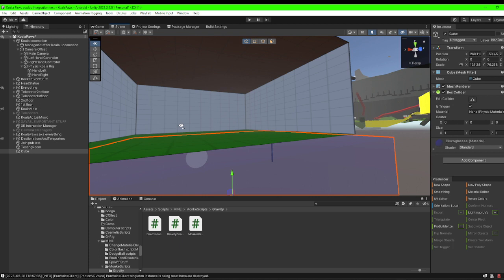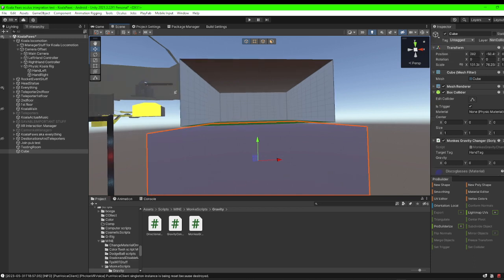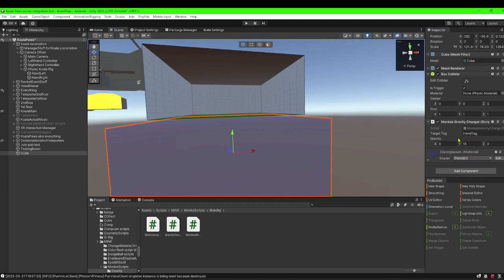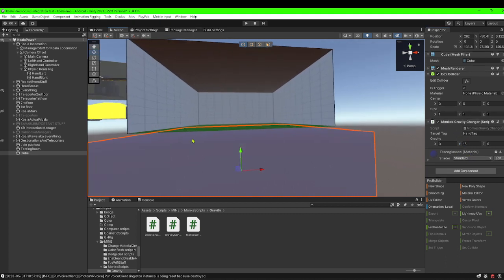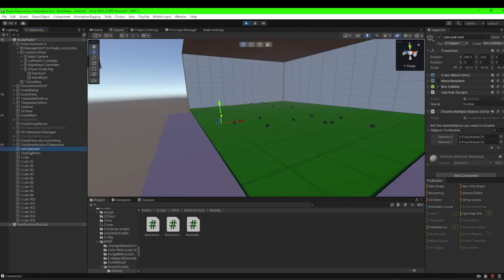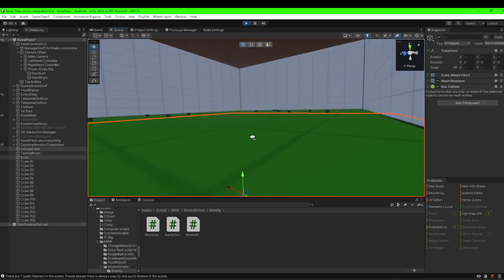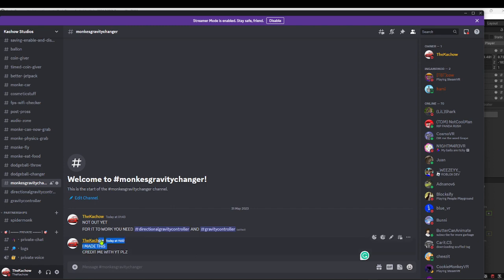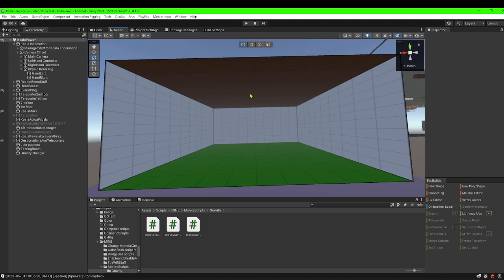How to make Gravity Changer For gorilla tag fan game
GOALS

50 subs I WILL SHOW YOU MY GAME - Done (game on sidequest so?)

80 subs I will live stream a scary game - coming soon

SAME FOR TIKTOK AS WELL